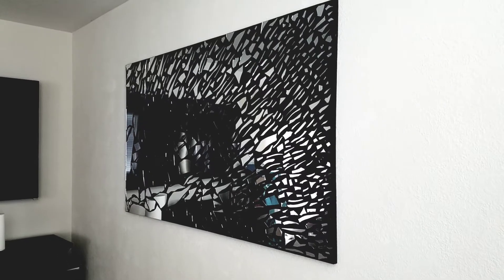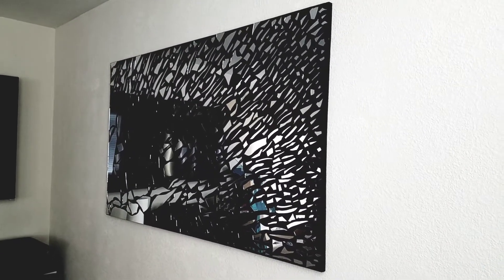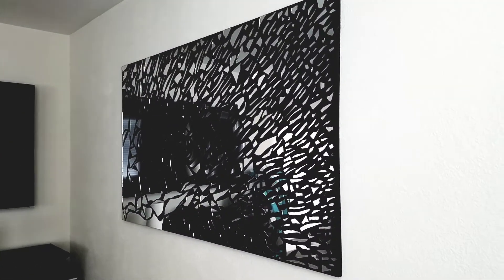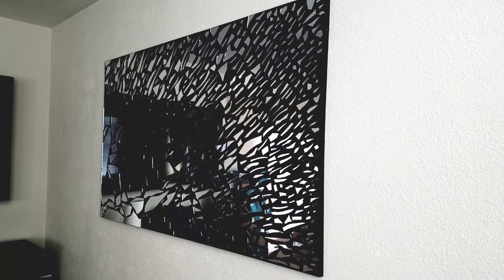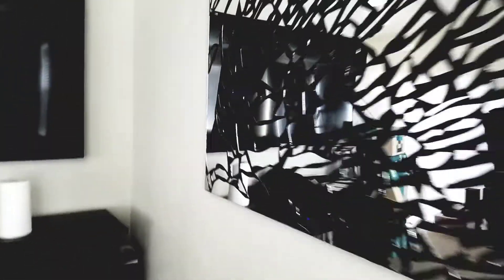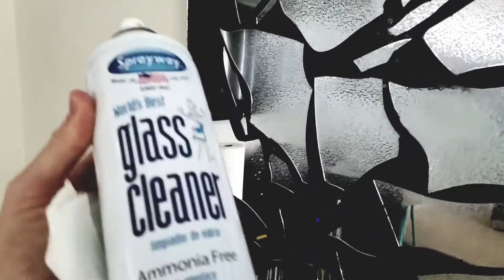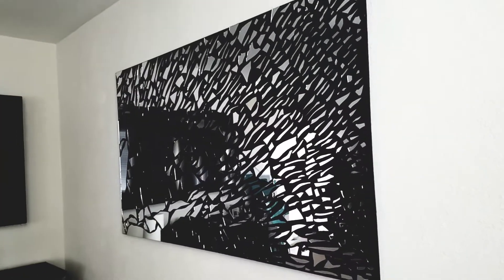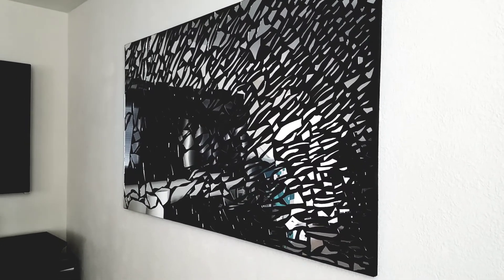Biggest DIY Mirror 6x4ft Beautiful Mosaic Mirror :0 cost 40$ to make :0 so easy & fun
Here is the mirrior i made . i got this idea from the  DIY Room Decor Ideas video . Check out her video if you want to see how i made it :)